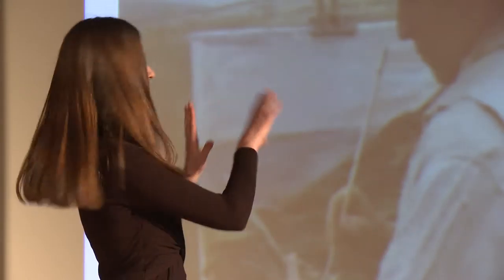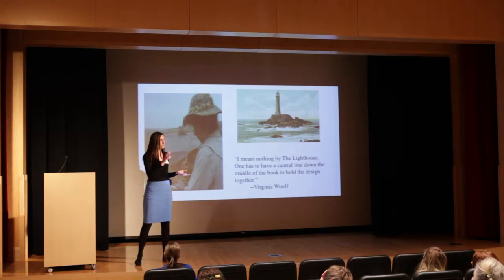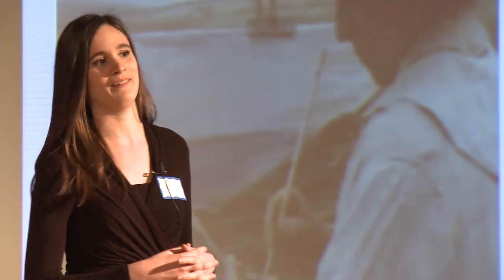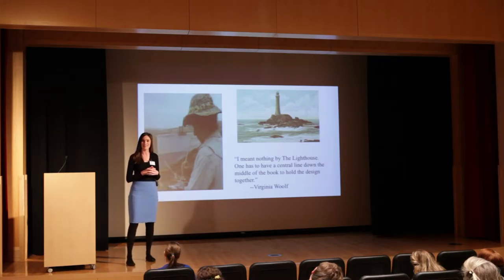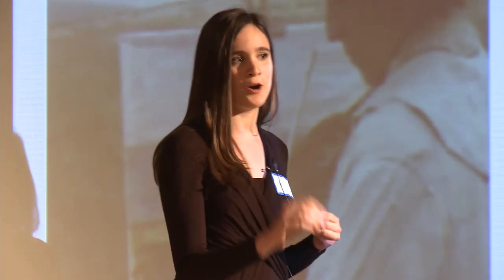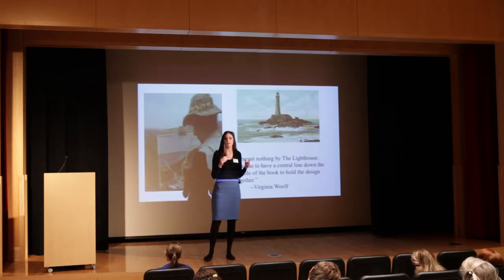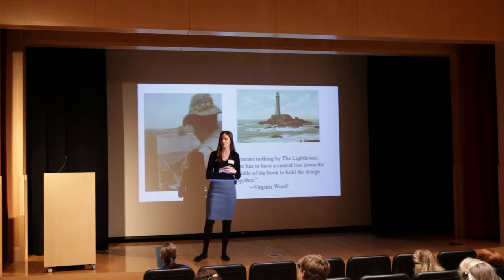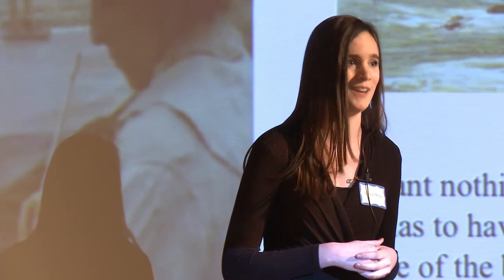“The Lighthouse’s Disunity in Virginia Woolf’s To the Lighthouse" - Alyssa Devey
A 3MP (three-minute paper) presentation given at the 2016 BYU English Symposium on Thursday, March 17, 2016 by Alyssa Devey, based on her paper, “The Lighthouse’s Disunity in Virginia Woolf’s To the Lighthouse.”